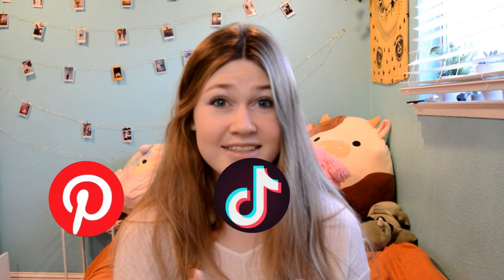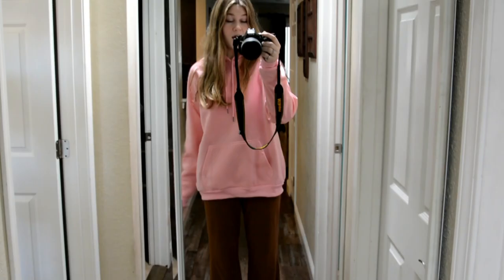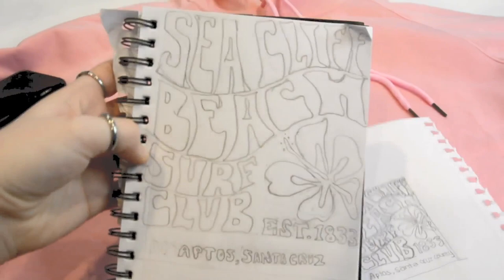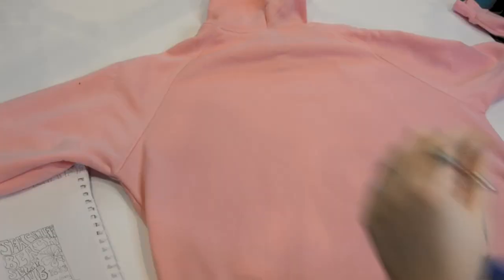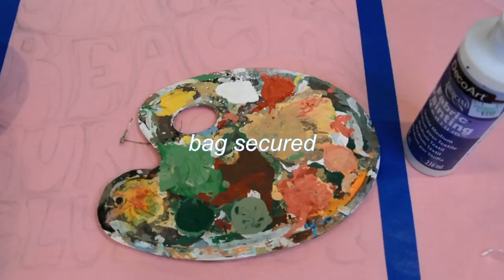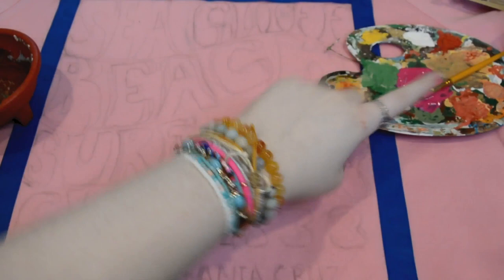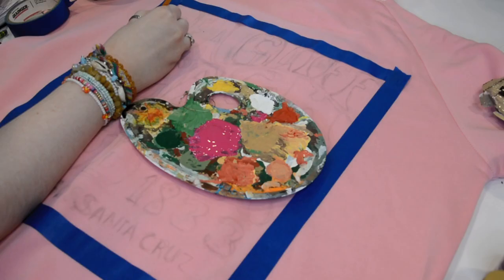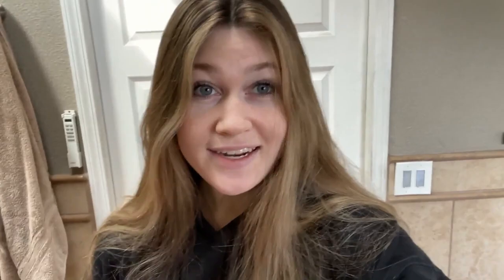MAKING THE VIRAL WAVY TEXT HOODIE!! painting my sweatshirt 🌺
hi!!

thank u guys so much for tuning in to this video. i hope u guys enjoyed watching me paint one of my hoodies. please subscribe if u want to see more vids!!

✧･ﾟ: *✧･ﾟ:*

♡ socials ♡

tiktok ~ taylorrwhitneyy

♡ music ♡

✧･ﾟ: *✧･ﾟ:*

comment “howdy” if you are reading this 😁